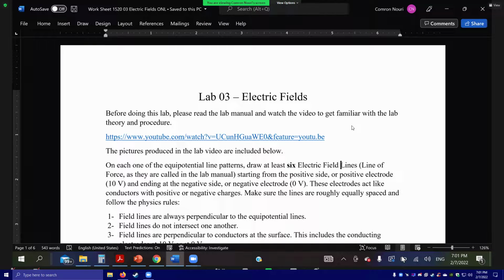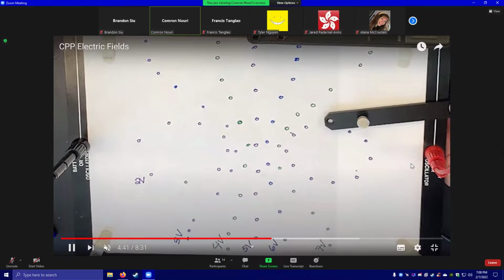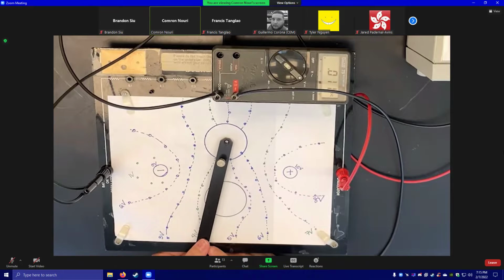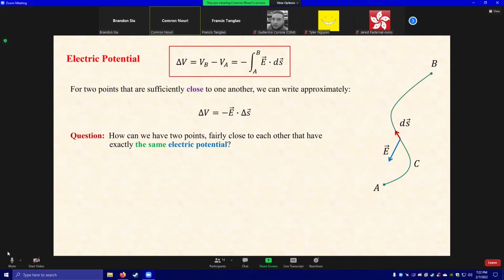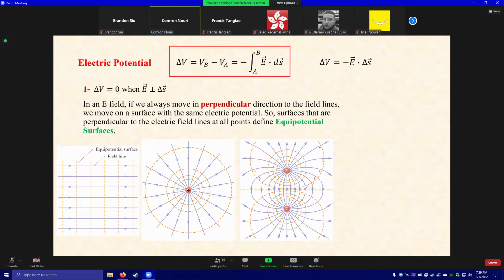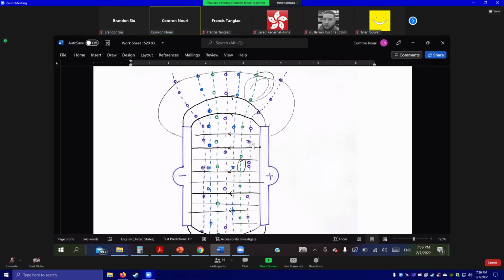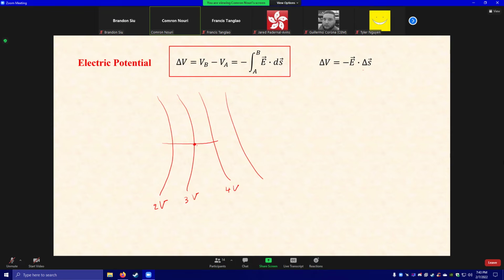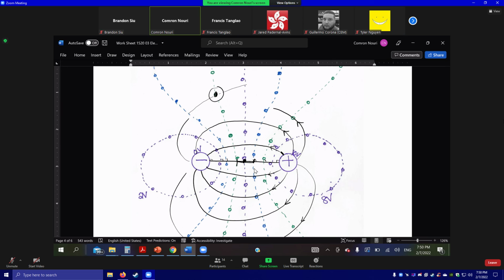Phys 1520L Electric field and Electric Potential (02/07/2022)